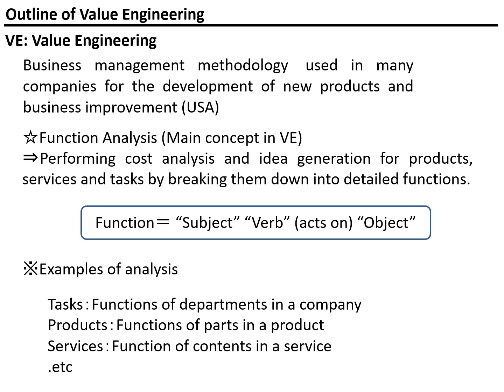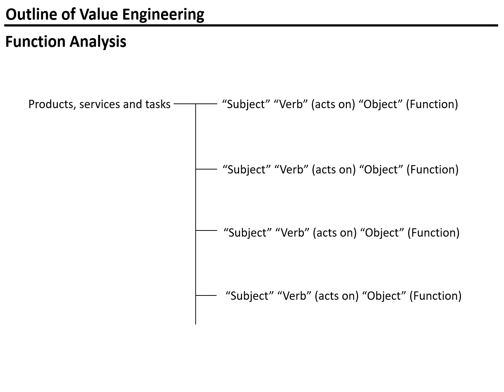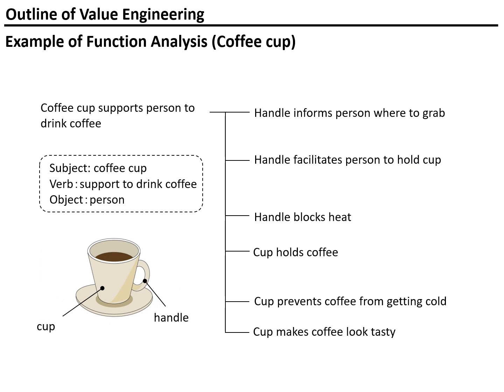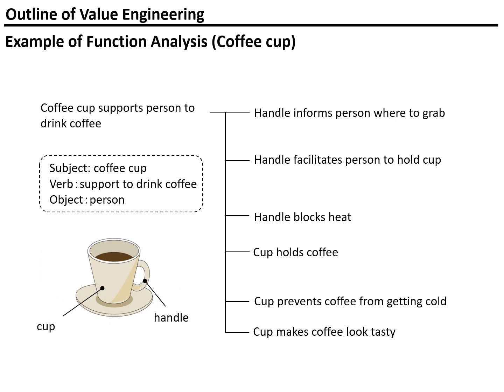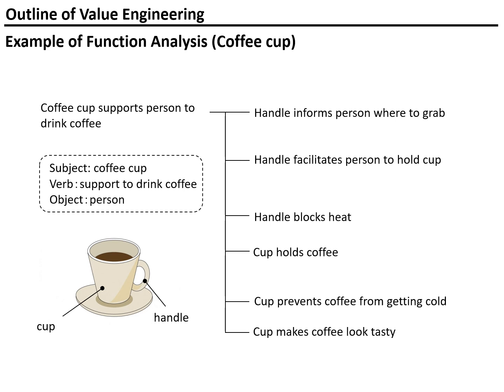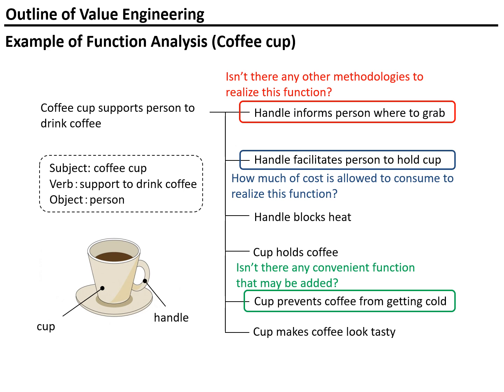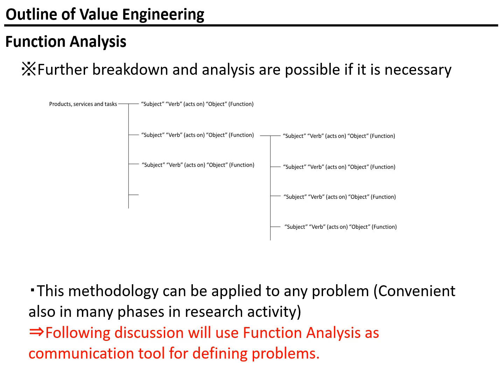20191028 102 VE Value Engineering